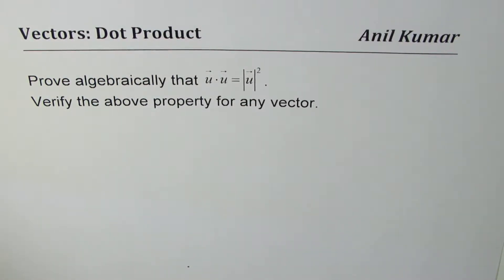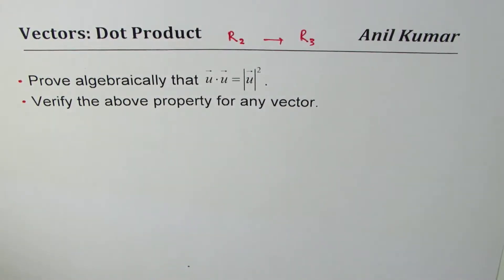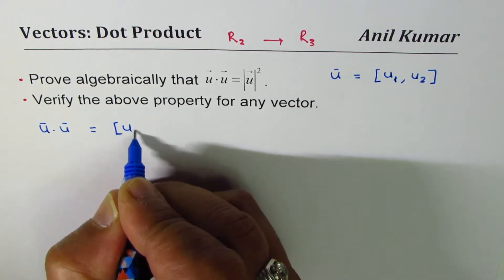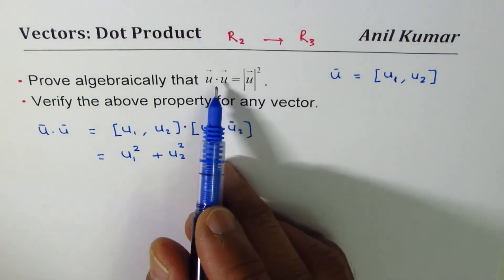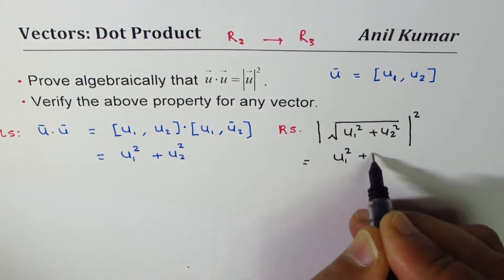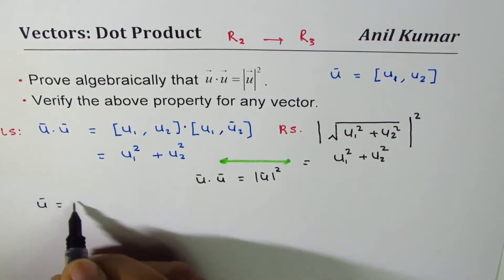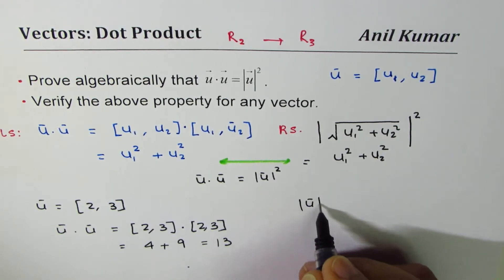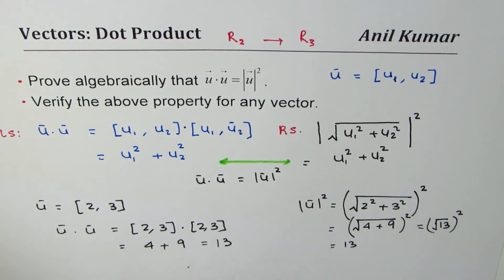Prove and Verify Algebraically that dot product with itself is square of magnitude MCV4U